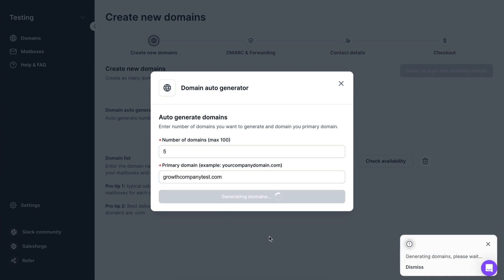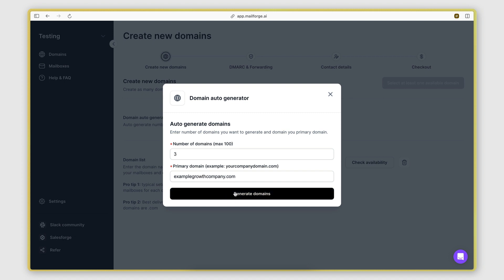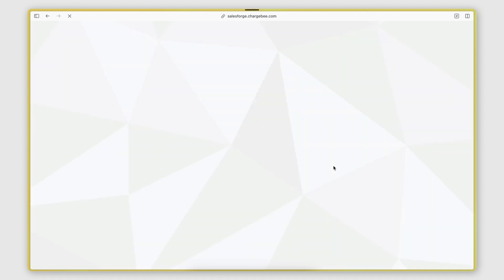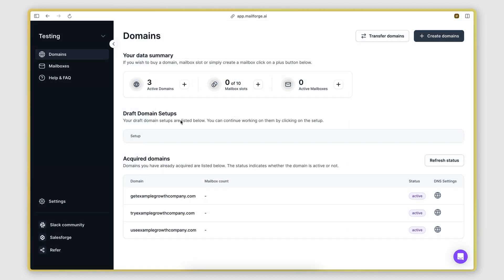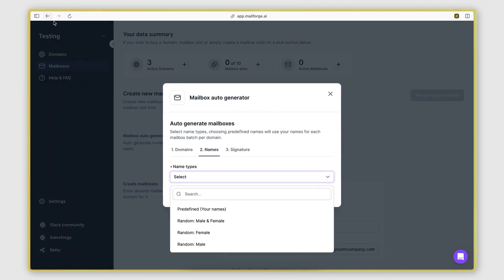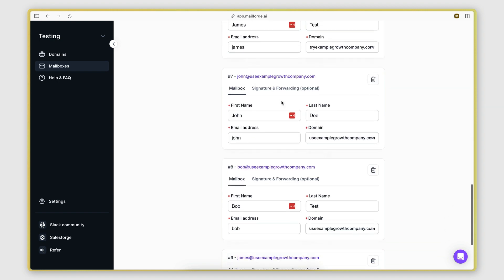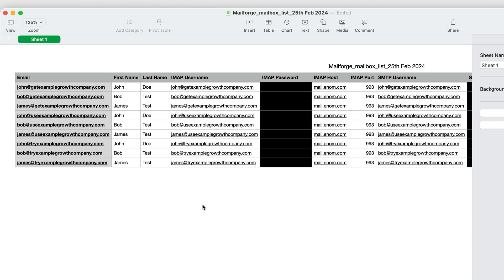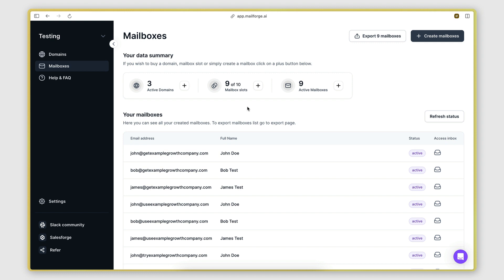Cold email technical setup in seconds, not days! (Mailforge Overview)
If you ever had to set up cold emails for outreach from scratch, then you know how time-consuming, repetitive, and technical it can often be.

In this video I will be sharing with you a tool called Mailforge that can automate the entire cold email tech setup process for you. This includes purchasing and configuring dedicated cold email domains, and setting up mailboxes that are linked to the domains and are ready to start sending emails.

The mailboxes you create inside Mailforge can be linked with any cold email automation platform very easily. You simply need to export the IMAP/SMTP information as a CSV file and upload it to the cold email platform of your choice.